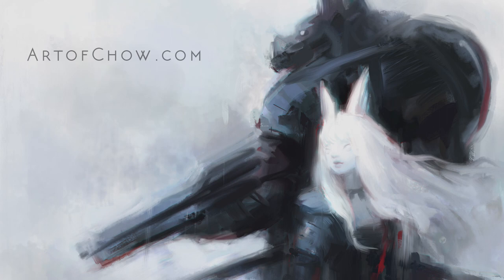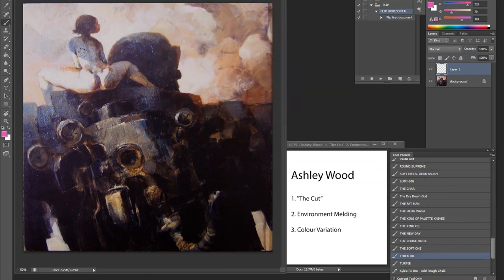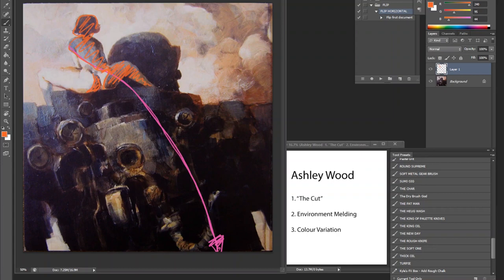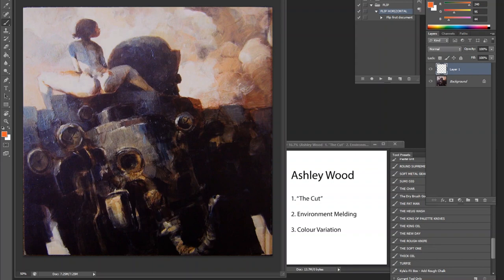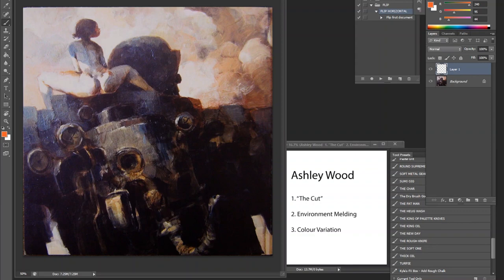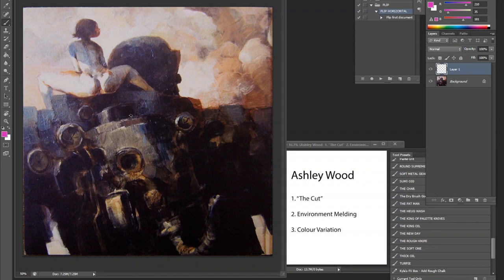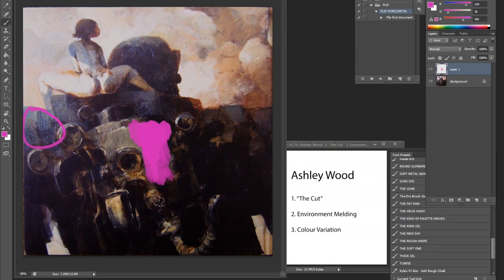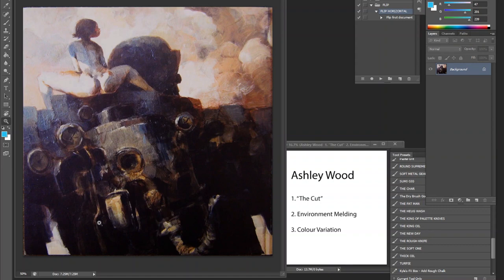Artwork Analysis #2: Ashley Wood